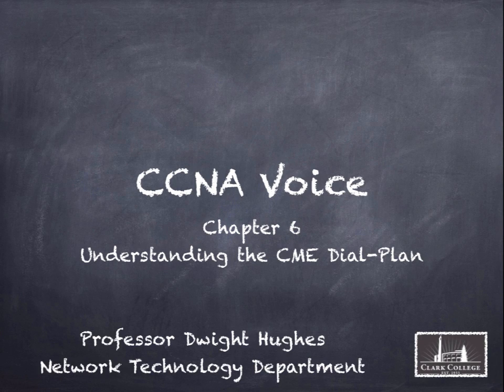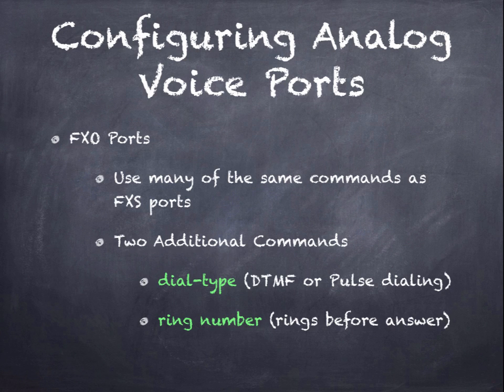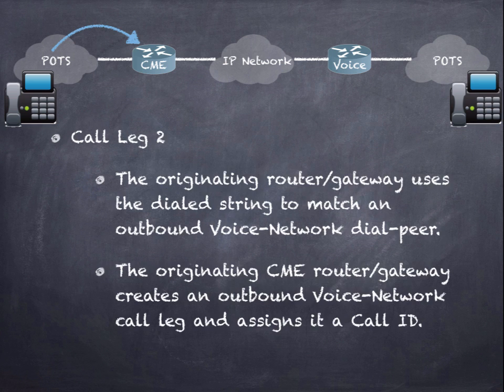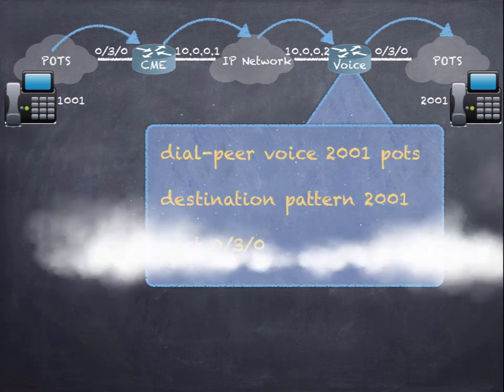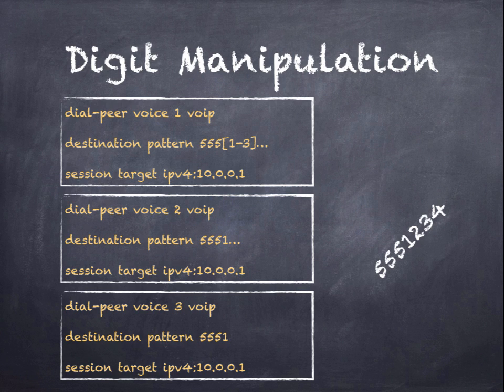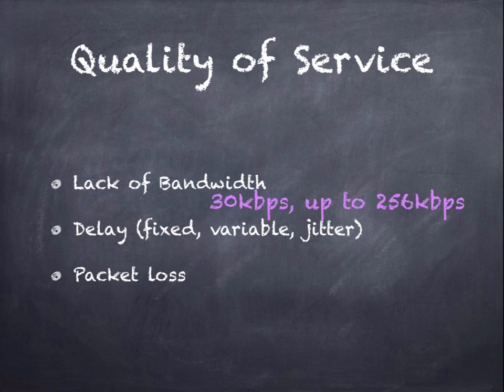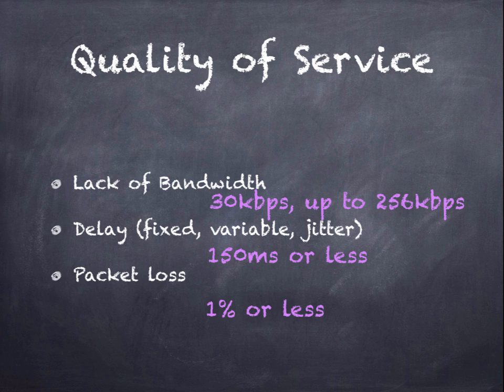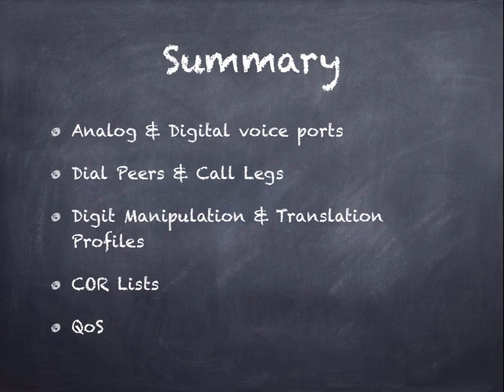NTEC 226 Chapter 6 - Understanding the CME Dial Plan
Chapter 6 lecture for the NTEC 226 - Cisco CCNA Voice course at Clark College Network Technology Department.  In this video Professor Dwight Hughes covers Cisco Call Manager Express dial plans.